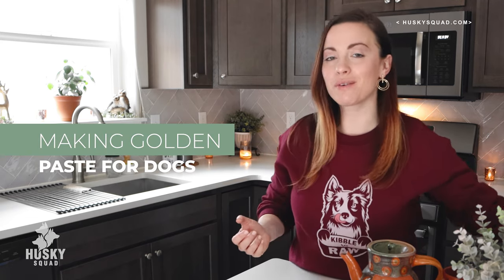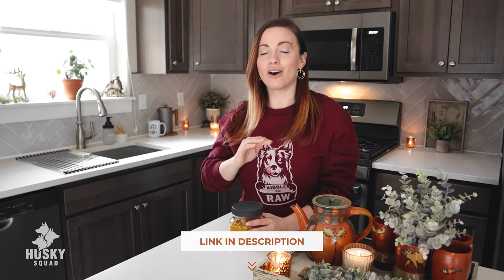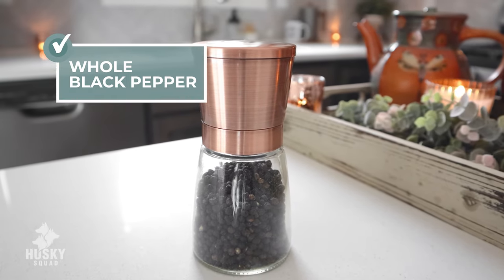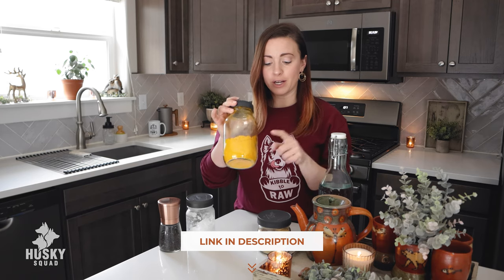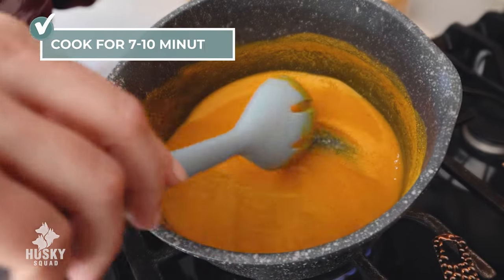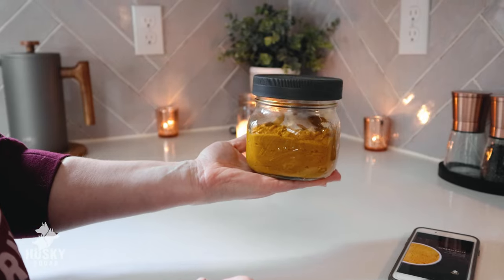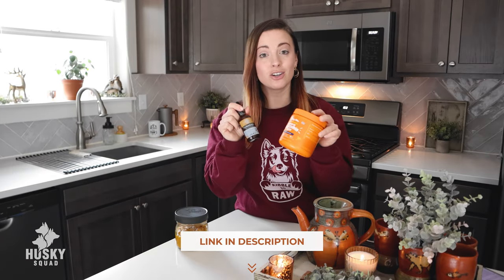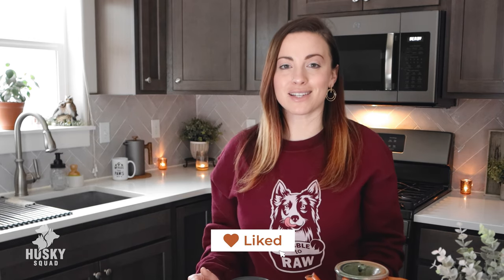How to Make GOLDEN PASTE Supplement for Dogs | DOGGO LIFE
Due to popular demand in our BEST SUPPLEMENTS FOR DOGS video, here it is! I'm sharing with you how to make golden paste for your dog. It's easy, affordable and made with simple ingredients you likely already have in your pantry.

What Supplements should I give my dog?
Overloading our pups with many dog vitamins isn't necessary or even good for them. A healthy raw food diet coupled with very intentional and highly beneficial  dog supplements is the route we take. It's safe and simple - and with Golden Paste - you'll get a TON of preventive and healing benefits for your dog.

LEARN HOW TO MAKE HOMEMADE FOOD FOR DOGS TO HELP THEM BE HEALTHY AND PREVENT HEALTH ISSUES!
👉 ♥️♥️♥️ JOIN THE KIBBLE TO RAW COURSE where we teach you how to transition your dog to a healthy, home-made, affordable diet

We teach you everything how transition your dog to REAL food, how to make it affordable, resolve picky eating, and get rid of dog allergy problems. We switched the Husky Squad from Kibble to Raw January 2018, and we created an amazing online course, a transition meal plan for dogs to switch from kibble to raw food. This is how we saved Kimahri’s life!

We're so excited to have you here. On this channel, we share lots of helpful review videos for dog parents. You’ll find unboxing videos, dog product reviews, tips for dog parents, life hacks for your dog, and so much more!

We especially love sharing tips for new dog parents!

WELCOME TO THE HUSKY SQUAD FAMILY!

With love 🐾

The HuskySquad
Jc & Vee